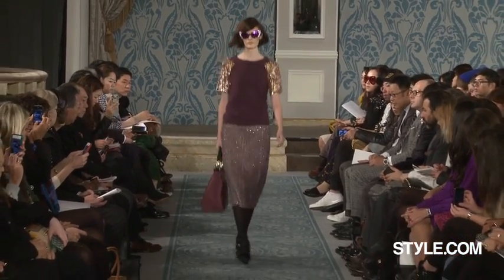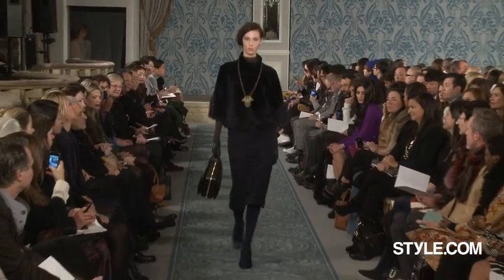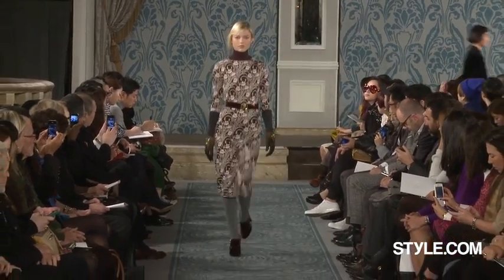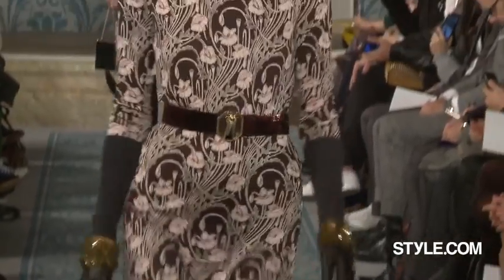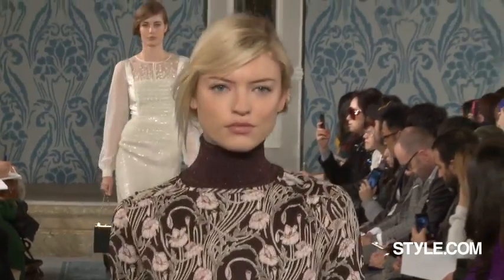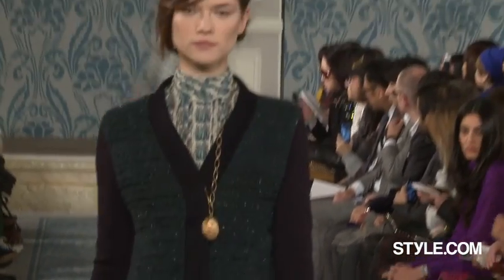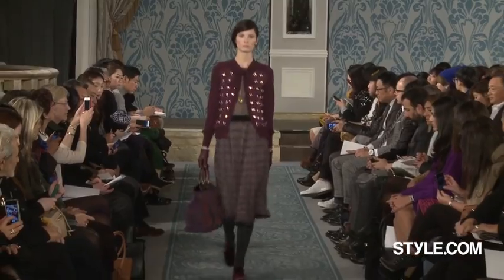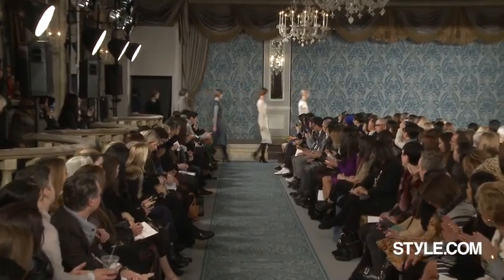Fashion Show - Fall 2013 Ready-to-Wear: Tory Burch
Runway, backstage, and front-row footage from the New York show.  Visit Style.com for more runway shows, fashion trends, shopping guides, and news about models and designers.

Starring: Tory Burch